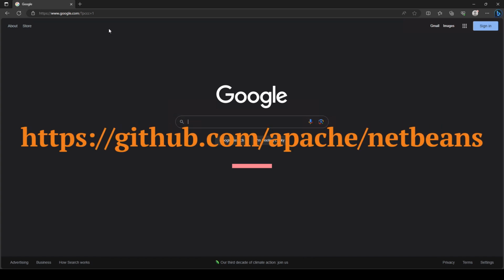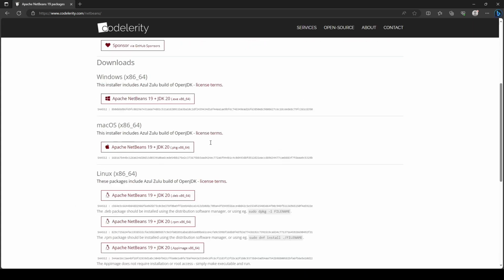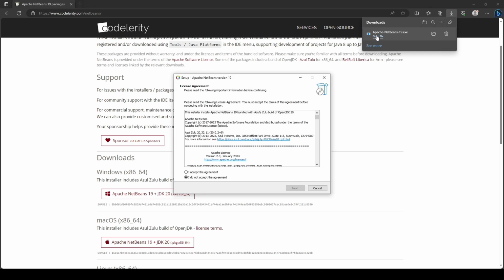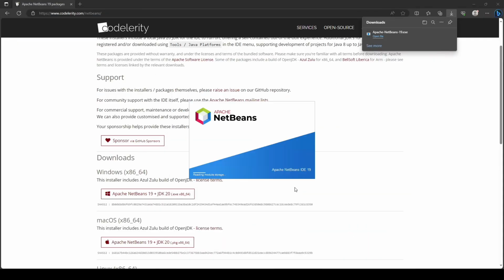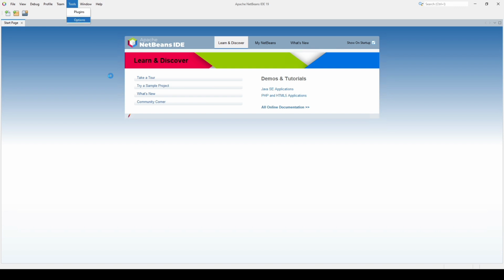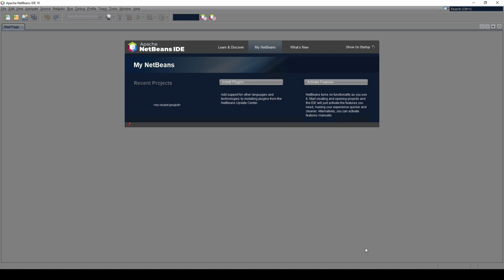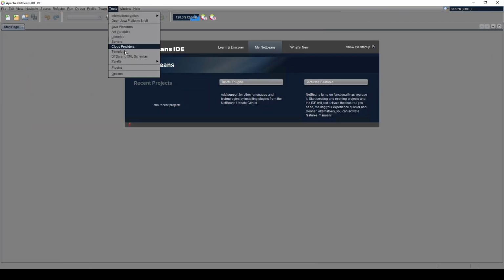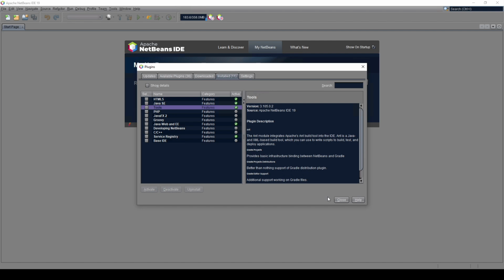Installing Netbeans 19 (from scratch)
Try Netbeans 19!

I use it as one of my main IDEs, alongside IntelliJ IDEA and VSCode.

I guarantee you won't regret using it, once you learn the ropes.

Besides: more tools, more better... right?

00:00 Downloading
01:03 Installing
01:32 Launching
02:01 Customising Look & Feel
03:03 Activating plugins
03:38 Happy Coding!!!